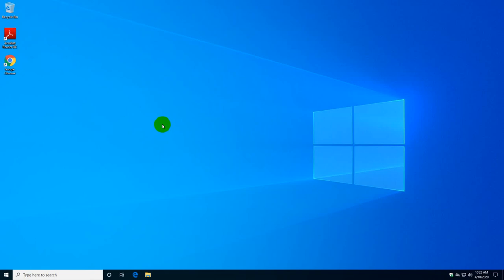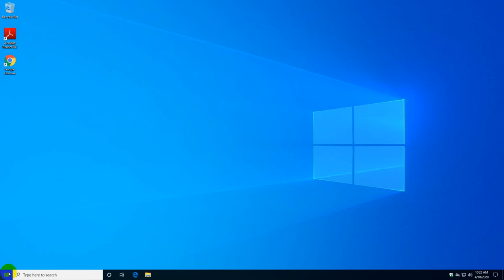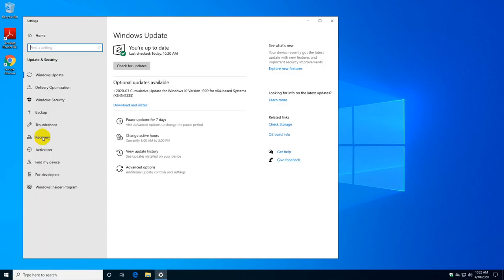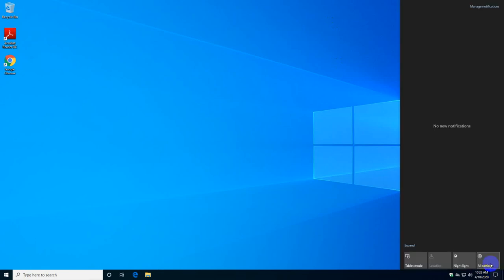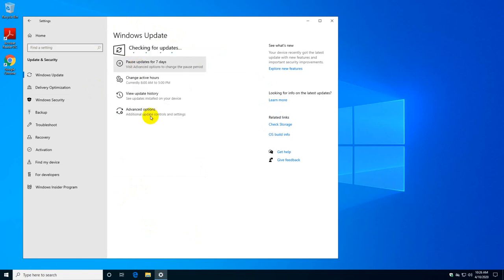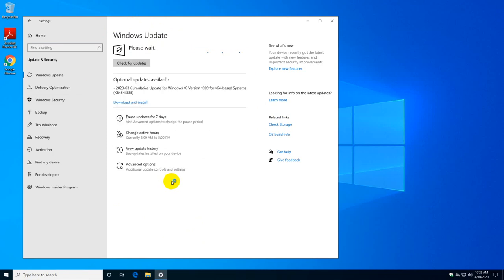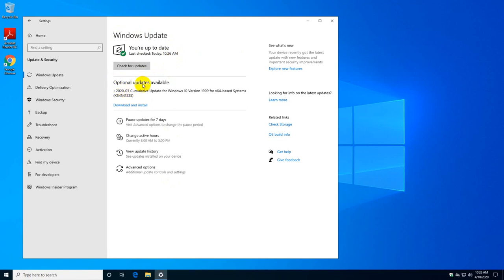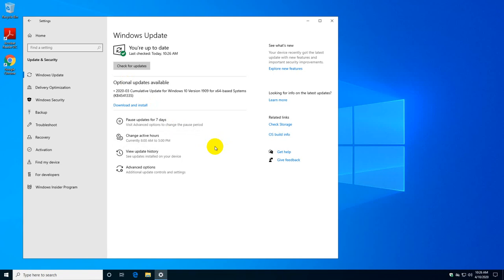Update your Windows Computer (Windows 10)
This short video will show you how to update a Windows 10 computer and there are two ways to achieve that goal and the video shows both ways to do it.